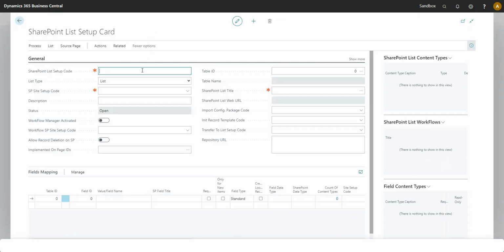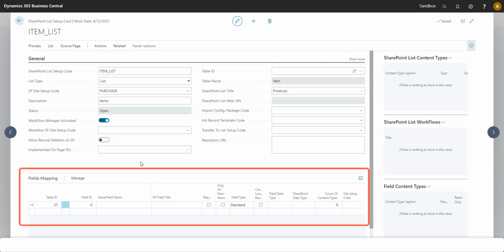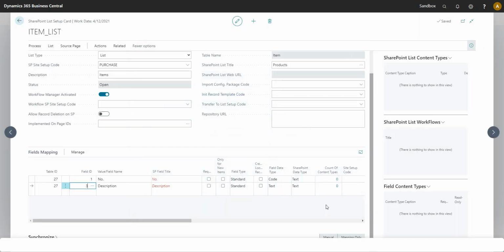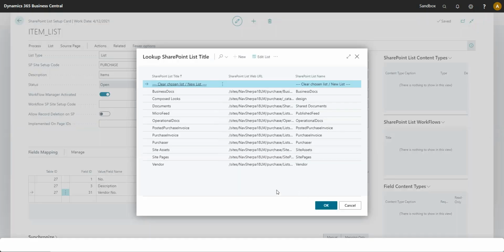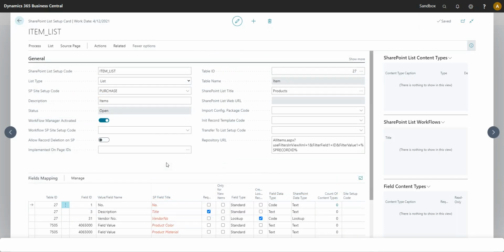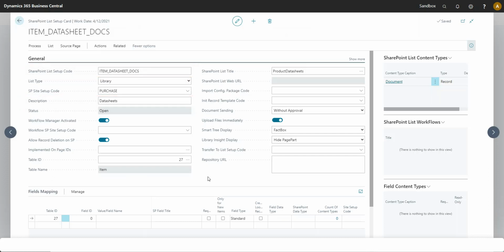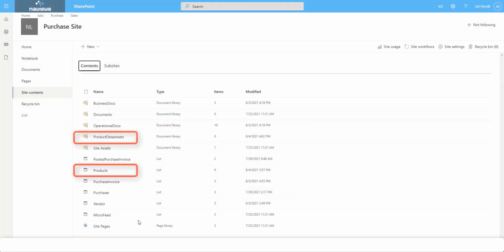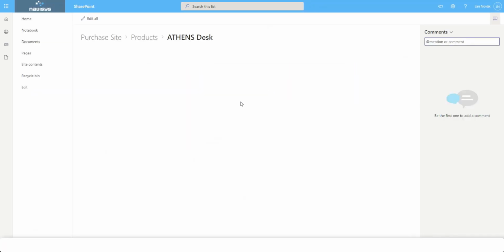NavSherpa for Dynamics - Automated Deployment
S touto funkcí můžete nasadit DMS do Microsoft Dynamics 365 Business Central během několika hodin – nepotřebujete ani odborníka na SharePoint. Nakonfigurujte požadovanou knihovnu a strukturu metadat v Business Central a stiskněte tlačítko. NavSherpa se připojí k SharePoint Online a nakonfiguruje úložiště dokumentů za vás. Stejnou funkci lze použít se seznamy.